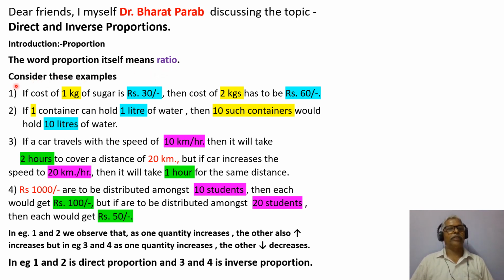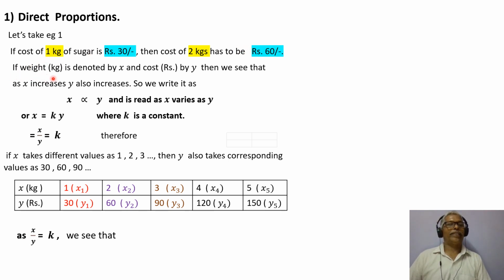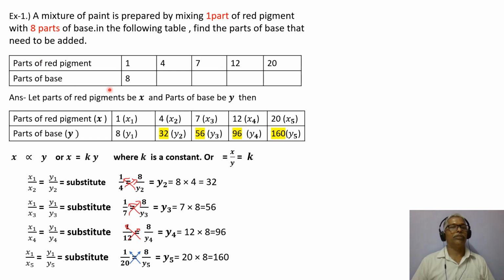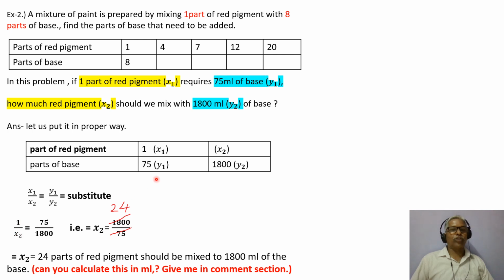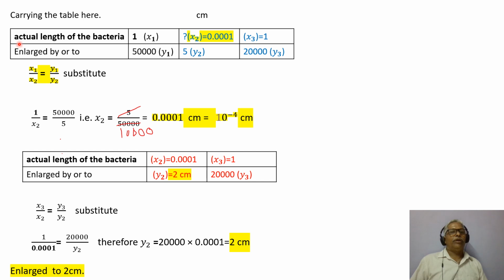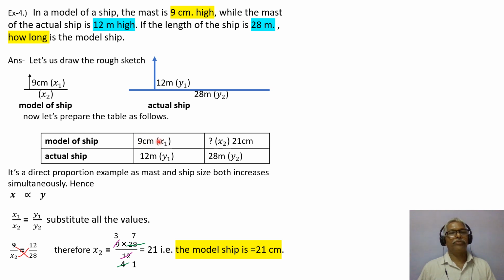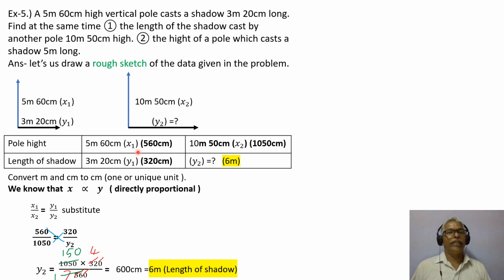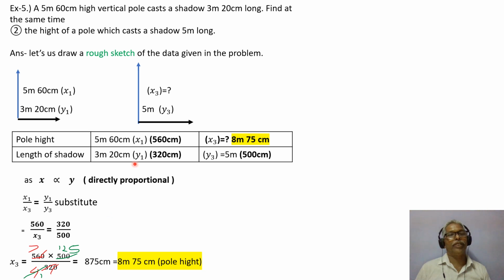Direct - Inverse proportion. Direct proportion. std-8, Dr. Bharat Parab